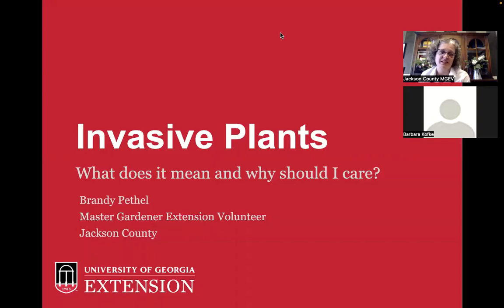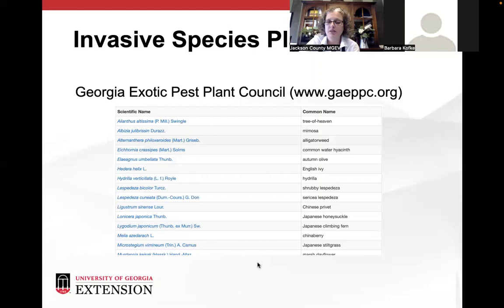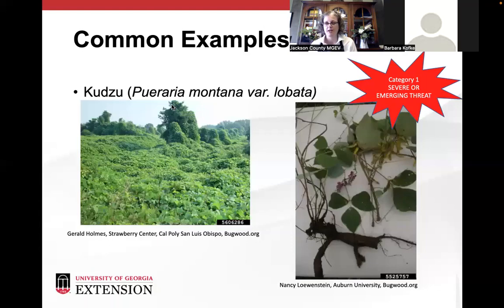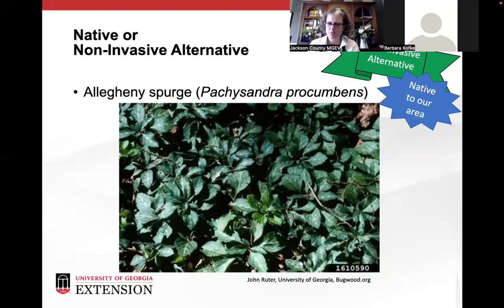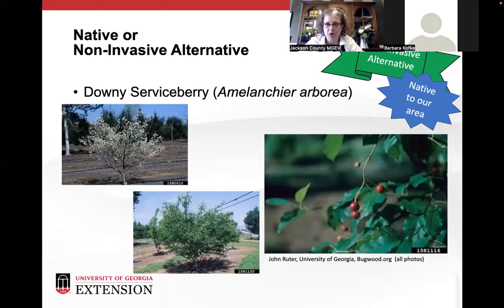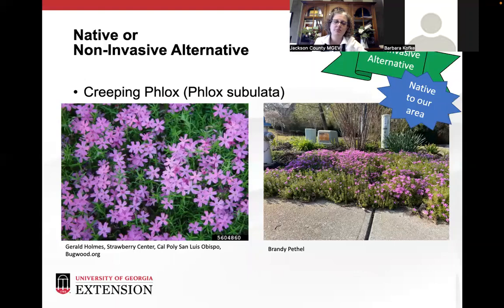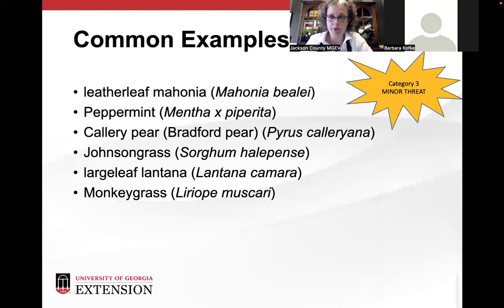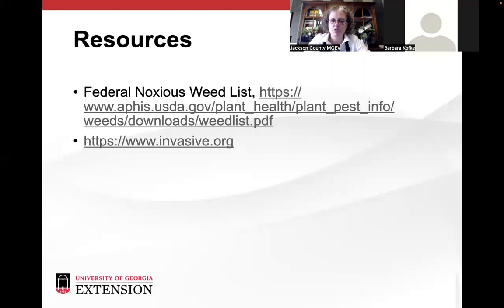Invasive Plants: What are they and Why should I care?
What makes a plant invasive? Learn about the 3 main levels of invasive plants and some native alternatives to plant instead. Plus, if you have an invasive plant, what, if anything, do you do about it?